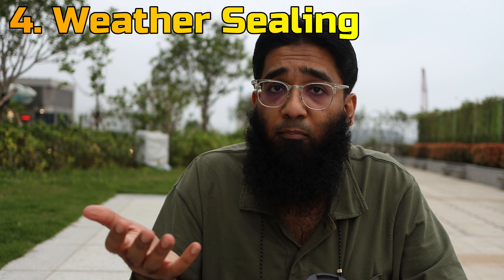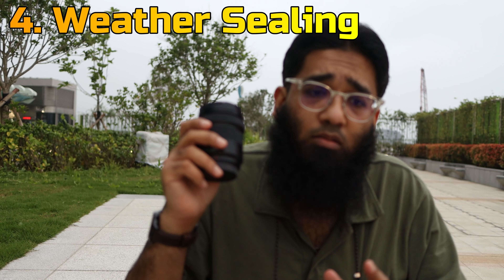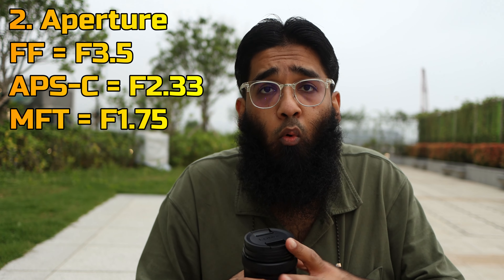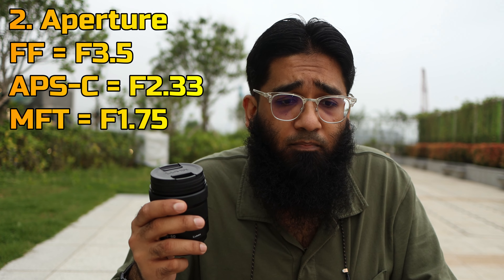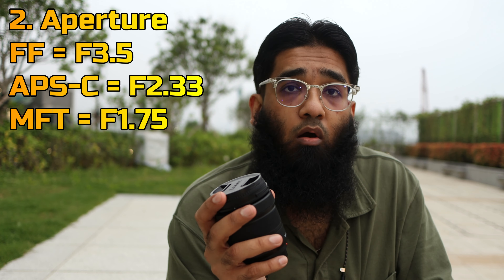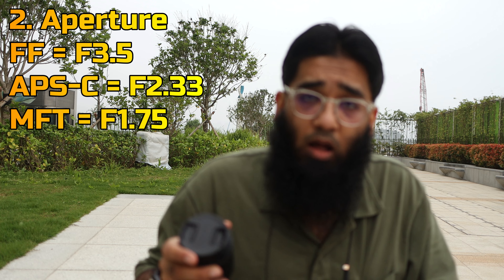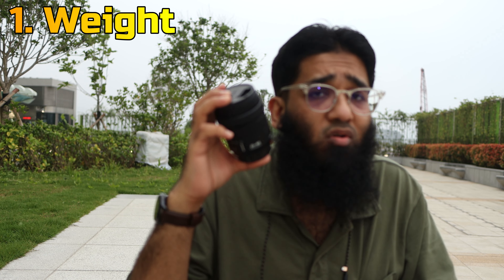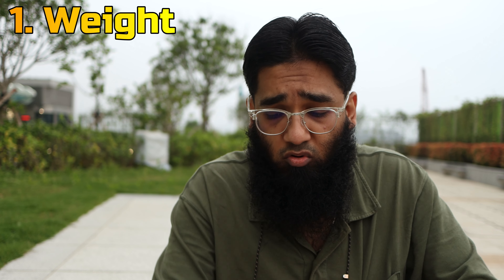Top 5 Reasons to Buy the Panasonic 20-60mm Lens!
Are you looking for a versatile, high-quality lens for your camera? Look no further than the Panasonic 20-60mm lens! In this video, we will discuss the top 5 reasons why you should purchase this amazing lens. From its excellent image quality to its versatile focal range, this lens is the perfect choice for any photographer. We will also discuss its affordability and the many features that make it stand out from the competition. Whether you are a professional or a beginner, the Panasonic 20-60mm lens will give you the results that you want. Watch now to find out more!
The Panasonic 20-60mm lens is a great option. In this article, we'll explore the top five reasons why you should consider investing in this versatile lens. From its impressive zoom range to its superior image quality, this lens has a lot to offer. So, if you're in the market for a new lens, keep reading to find out why this one should be at the top of your list!